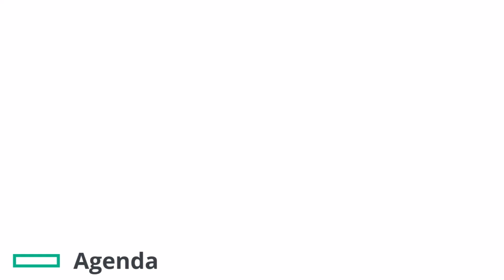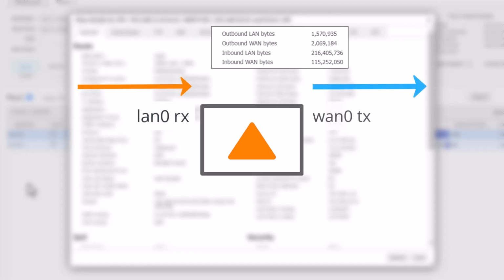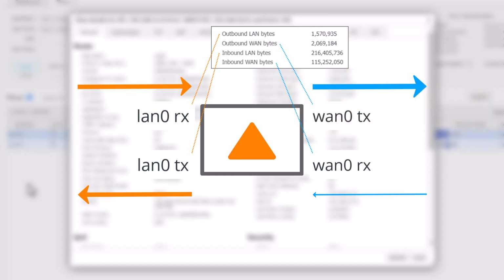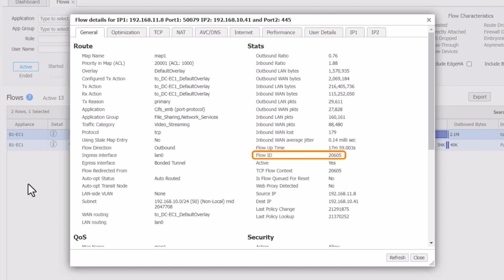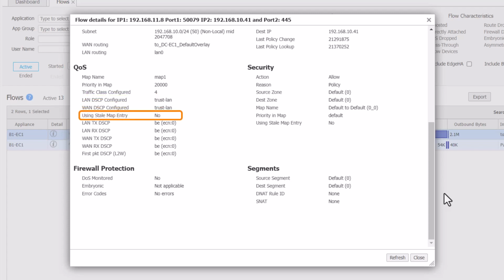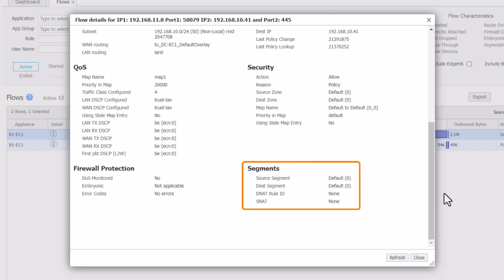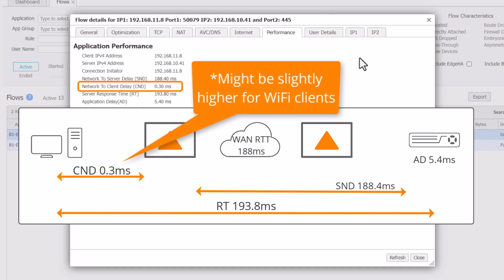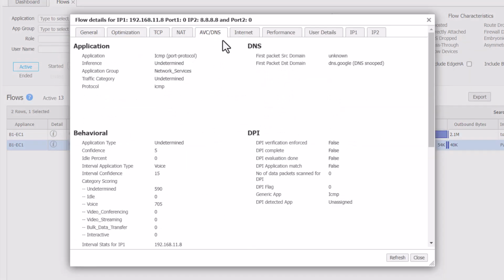SD-WAN Orchestrator Monitoring Flows Report 5: Flow Details Other Tabs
In this series of videos, we’ll look at the Flows Report and talk about how to filter flows, interpret the results and dig deeper into flow details.
In this last section, we’ll look at the rest of the General tab details and the other tabs as well.